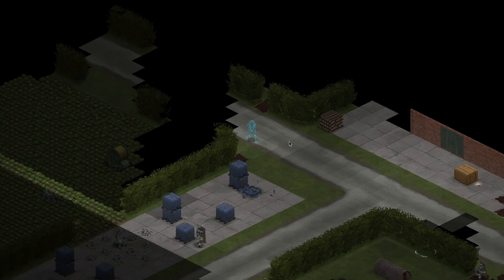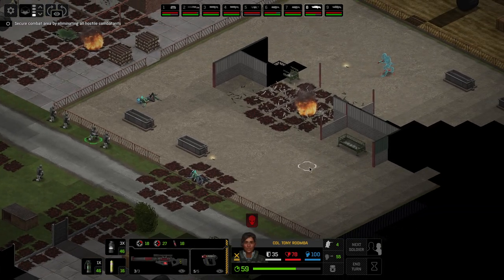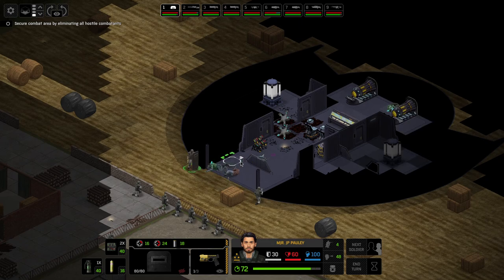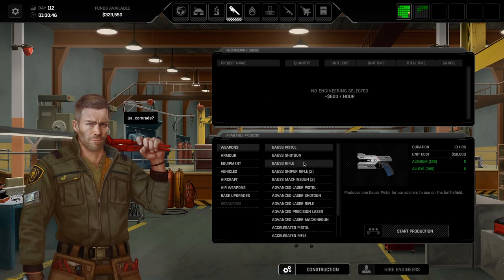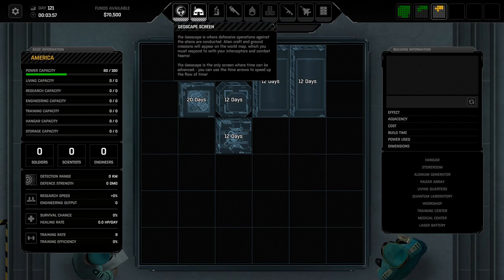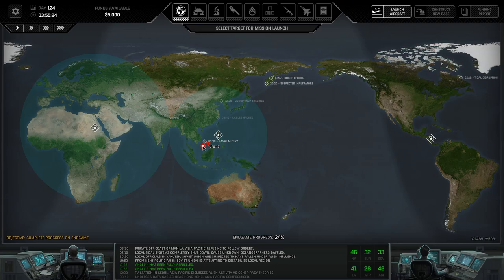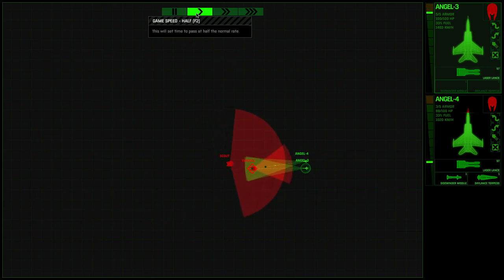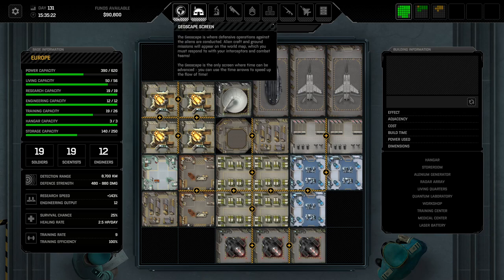#19 Xenonauts 2 Blind Let's Play: UFO Crashsite - Operation Farm Stalkers